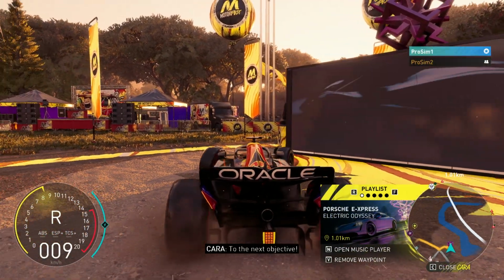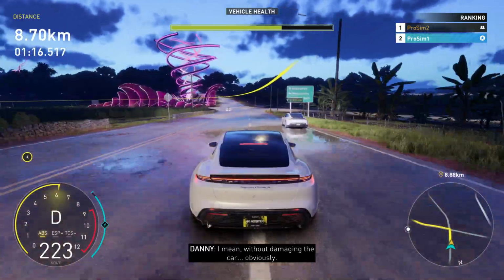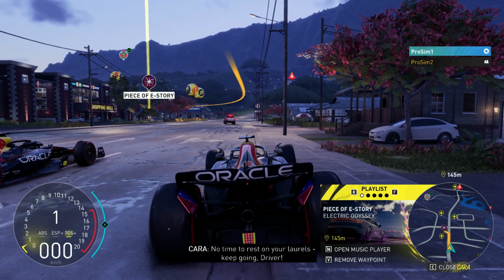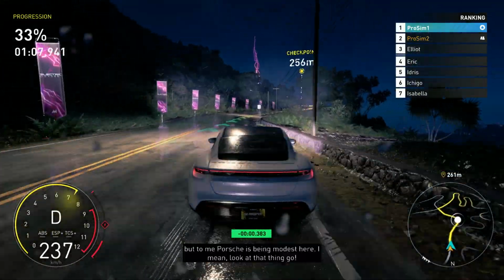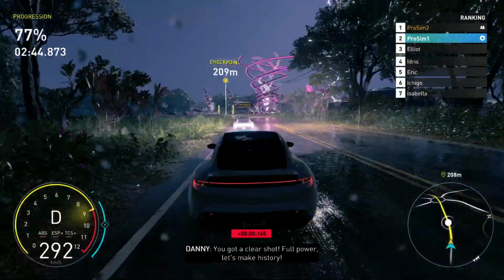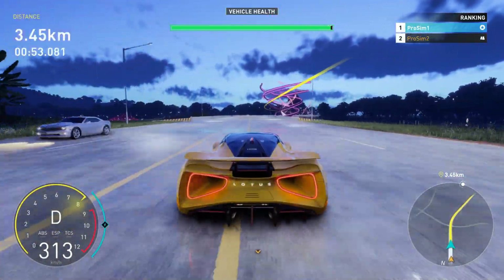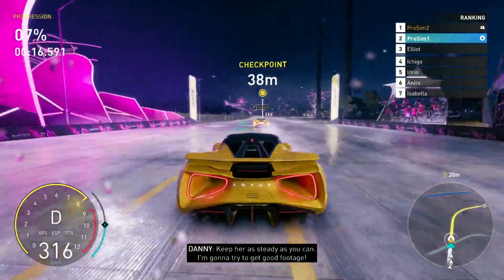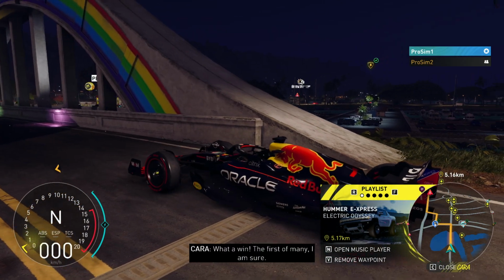The Crew Motorfest | Electric Odyssey | Part 29 | GamePlay PC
►CPU : Intel Coffee Lake i5 9400F 2.9GHz
►GPU : ASUS GeForce RTX 2060 SUPER EVO V2 A8G 8GB
►COOLER : Deepcool Gammaxx GTE V2 RGB
►MB : ASUS PRIME B365-PLUS
►RAM : Corsair Vengeance LPX 16GB DDR4 3000MHz
►SSD : KINGSTON SA2000M8500G 500GB M.2
►HD : WD Blue 1TB
►PSU : Seasonic M12II-520 EVO
►CASE : SilentiumPC Regnum RG6V TG
►WHEEL : Logitech Driving Force G29
►SCREENS : Samsung Gaming CR50 27 inch 4ms

Capture PC Specs
►CPU : Intel Kaby Lake Core i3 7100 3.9GHz
►GPU : MSI GeForce GTX 1050 Ti GAMING X 4GB
►MB : MSI B250 PC MATE
►RAM : HyperX Fury Black 8GB DDR4 2133MHz CL14
►SSD :  WD NEW Green 240GB
►PSU : Corsair CX450M
►CASE :  Modecom Oberon 2F Black
►CAMERA : EKEN H9R
►CAPTURE CARD : Elgato Game Capture 4K60 Pro MK.2
►SCREENS : Dell P2210 22 inch